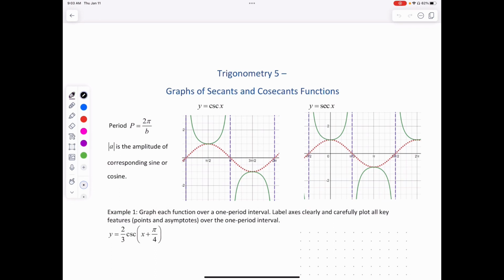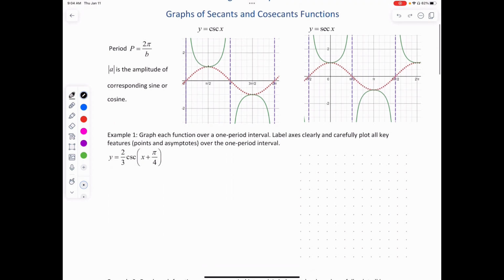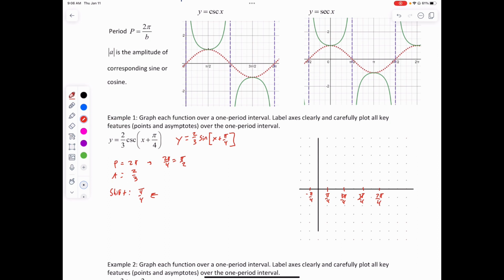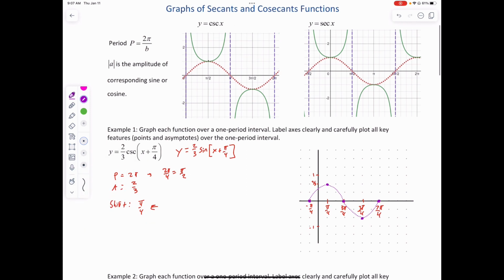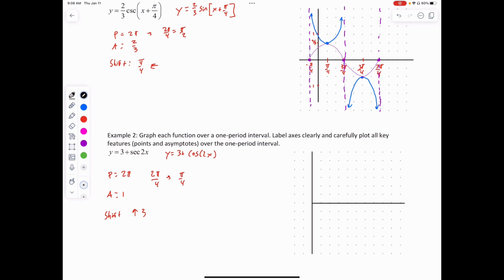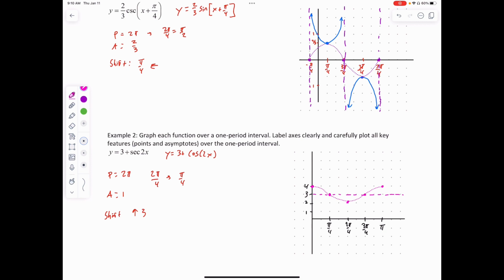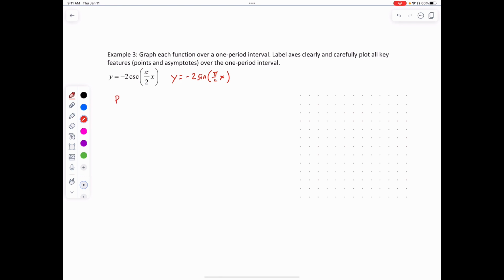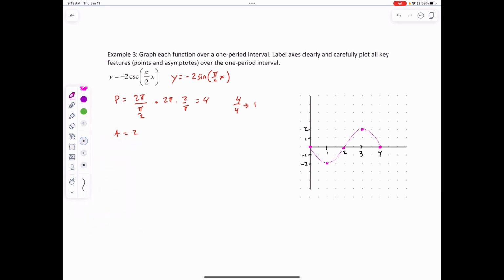Trigonometry 5: Graphs of Secant and Cosecant Functions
In this video, we graph transformations of secant and cosecant functions.
0:00 Introduction
0:09 The Graphs of Secant and Cosecant Functions
1:37 Example 1
4:51 Example 2
8:12 Example 3